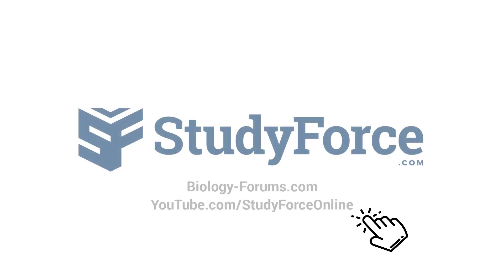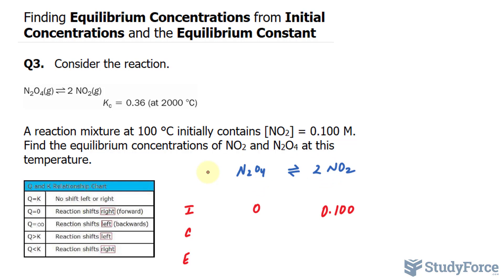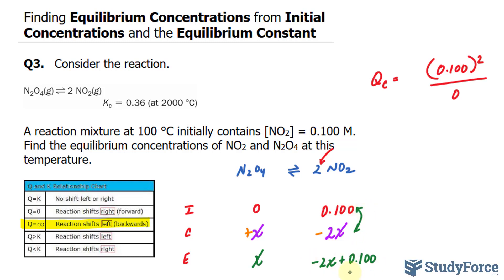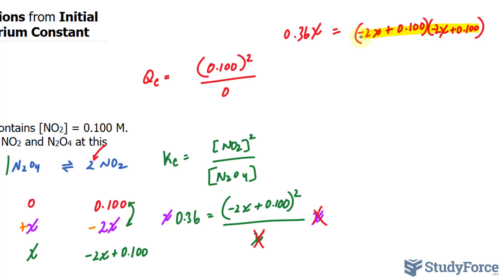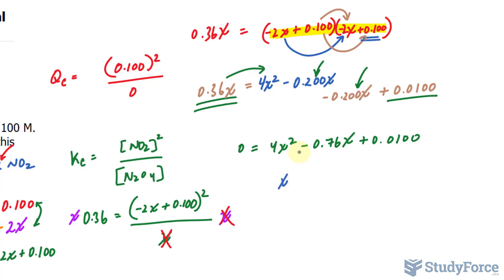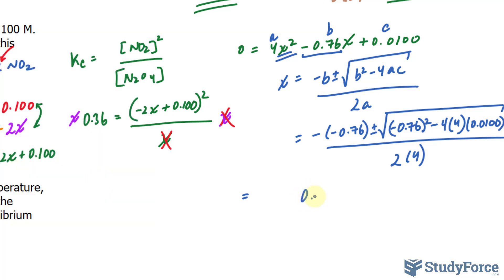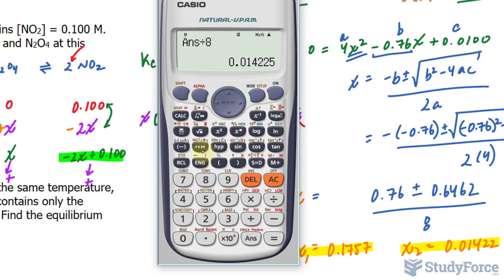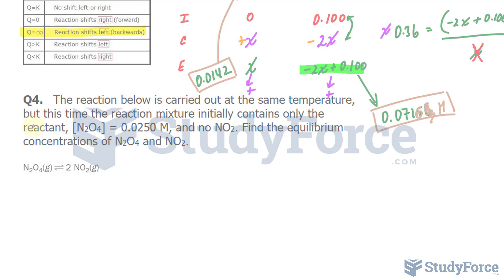⚗️ Finding Equilibrium Concentrations from Initial Concentrations and the Equilibrium Constant (Q3)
Procedure For…

Finding Equilibrium Concentrations from Initial Concentrations and the Equilibrium Constant

To solve these types of problems, follow the procedure outlined in this column.

Step 1 Using the balanced equation as a guide, prepare a table showing the known initial concentrations of the reactants and products. Leave room in the table for the changes in concentrations and for the equilibrium

Step 2 Use the initial concentrations to calculate the reaction quotient (Q) for the initial concentrations. Compare Q to K and predict the direction in which the reaction will proceed.

Step 3 Represent the change in the concentration of one of the reactants or products with the variable x. Define the changes in the concentrations of the other reactants or products in terms of x. It is usually most convenient to let x represent the change in concentration of the reactant or product with the smallest stoichiometric coefficient.

Step 4 Sum each column for each reactant and product to determine the equilibrium concentrations in terms of the initial concentrations and the variable x.

Step 5 Substitute the expressions for the equilibrium concentrations (from step 4) into the expression for the equilibrium constant. Using the given value of the equilibrium constant, solve the expression for the variable x.

Step 6 Substitute x into the expressions for the equilibrium concentrations of the reactants and products (from step 4) and calculate the concentrations. In cases where you solved a quadratic and have two values for x, choose the value for x that gives a physically realistic answer. For example, reject the value of x that results in any negative concentrations.

Step 7 Check your answer by substituting the calculated equilibrium values into the equilibrium expression. The calculated value of K should match the given value of K. Note that rounding errors could cause a difference in the least significant digit when comparing values of the equilibrium constant.